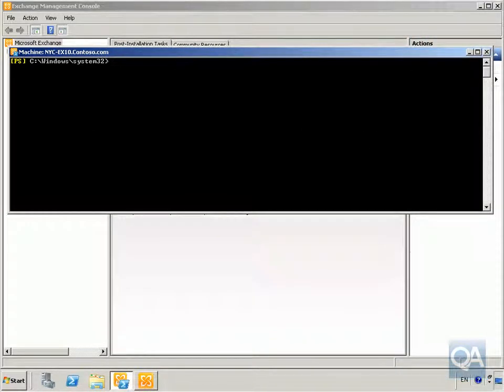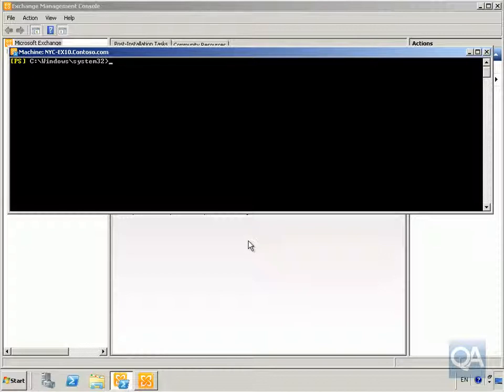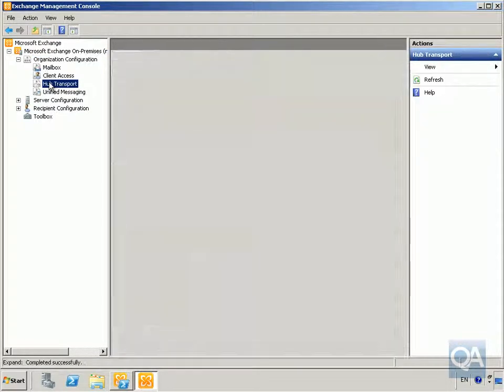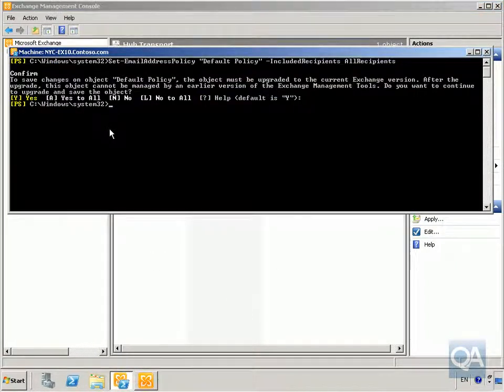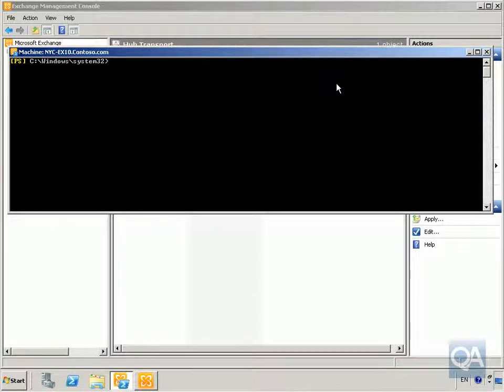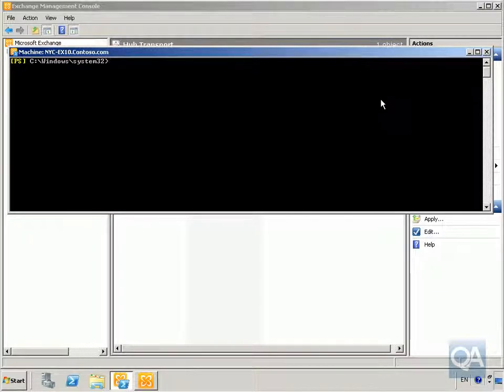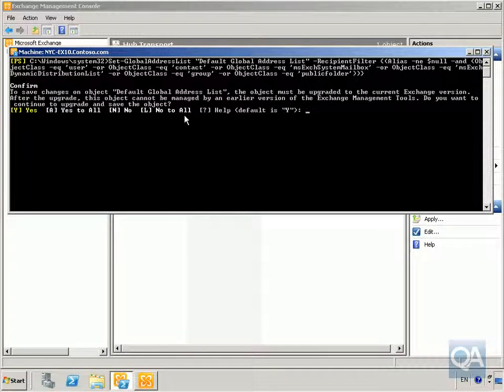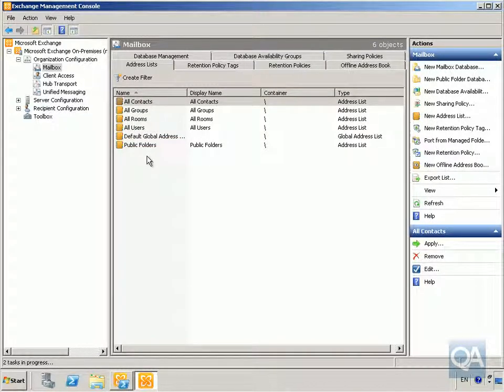10165-Demo16-UpgradeEmailPoliciesAndAddressLists.avi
Exchange 2010 Upgrade Email Policies and Address Lists for Exchange 2010